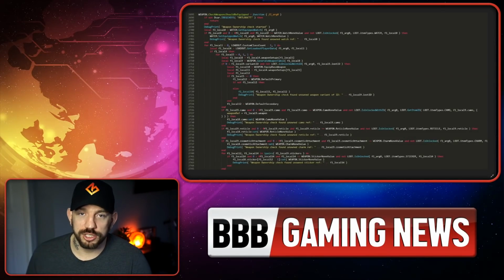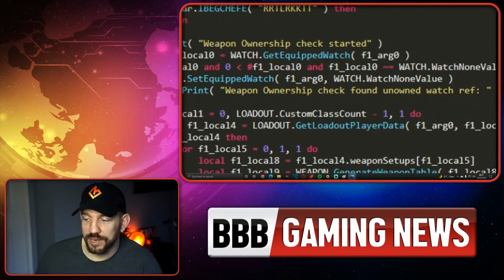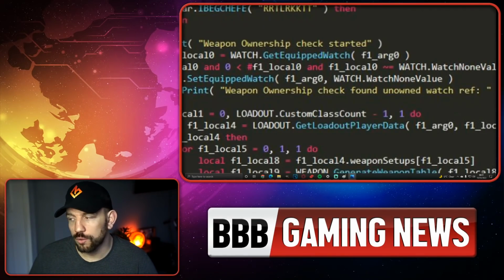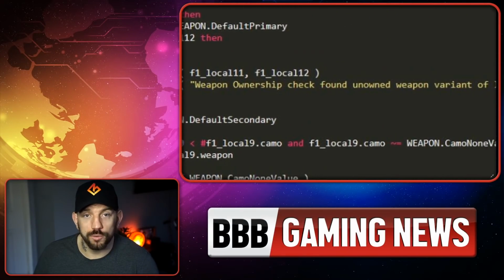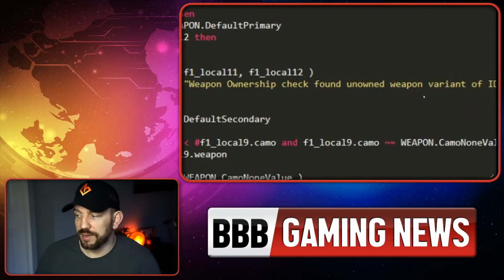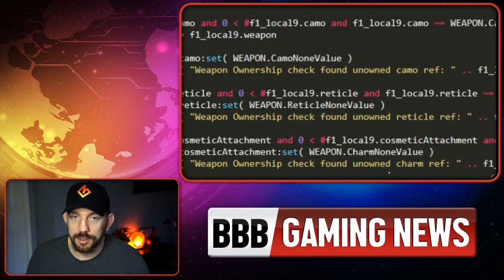UNLOCKER TOOLS DETECTED BY RICOCHET ! Causing warzone Bans - BBB Gaming News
The Home of Comedic Gaming/Streamer News | Giving You the OTHER Side of the News!

Do You Have A Story To Share, An Idea, Or just looking to get in touch with the BBB Gaming News Team?

Subtitles available: Spanish , Dutch ,French , Chinese , German, Hindi , Portuguese , Urdu

Please take all our videos as comedy first, with a touch of news. Enjoy.